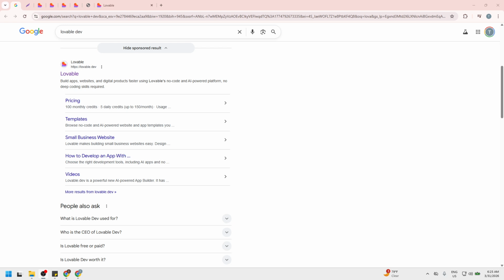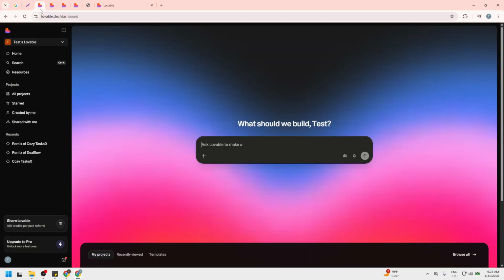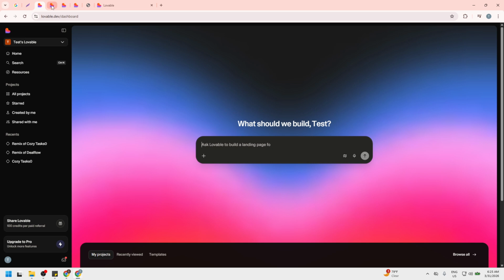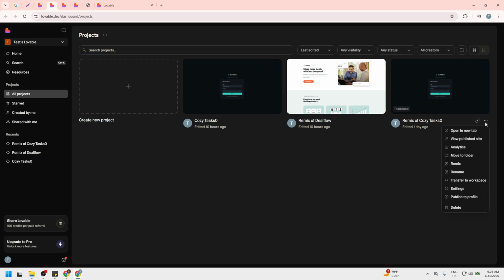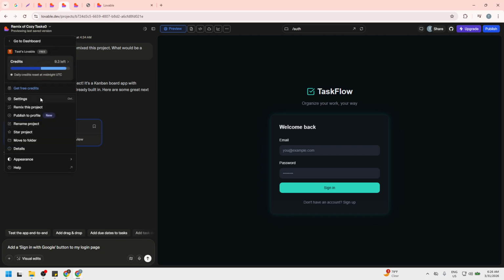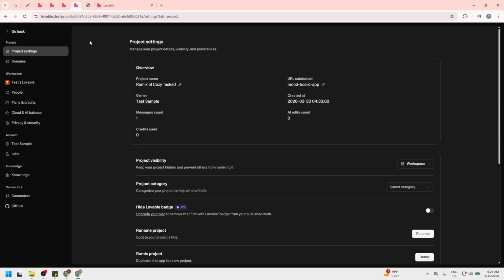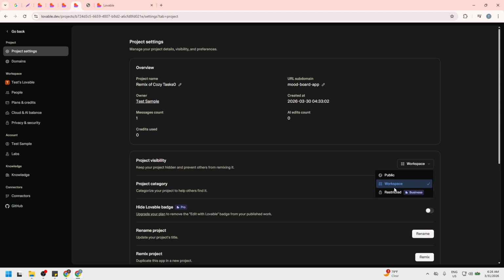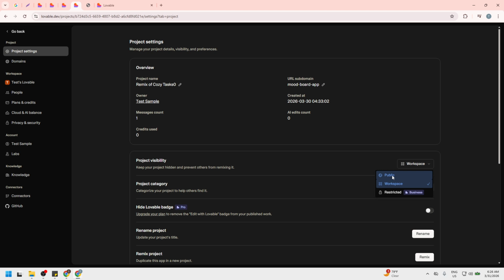How to Restrict Access to a Lovable App [2026 Full Guide]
How to Restrict Access to a Lovable App

In this video, we show you exactly how to restrict access to a Lovable app to ensure your development projects and data remain secure. Mastering the permission settings is essential for managing who can view or interact with your application during various stages of the development lifecycle.

We navigate the primary application dashboard and identify the specific configuration parameters used to gate content and manage user authentication. Utilizing these security tools effectively involves reviewing your deployment settings and establishing the necessary access controls, allowing you to protect your software environment while maintaining full authority over your project's visibility.

Technical Specs:
Software: Lovable Dev; Feature: Permissions & Security